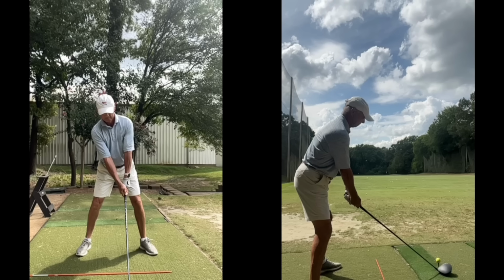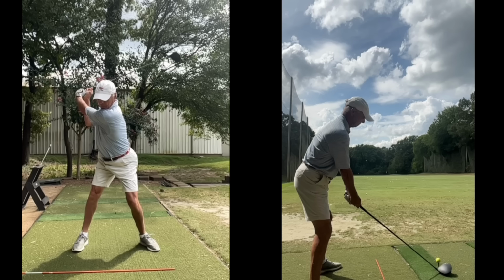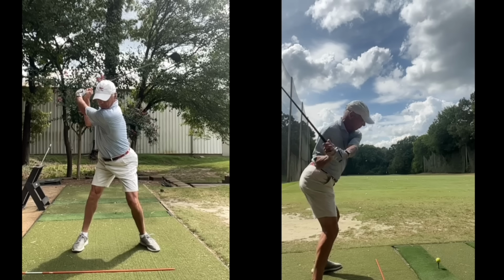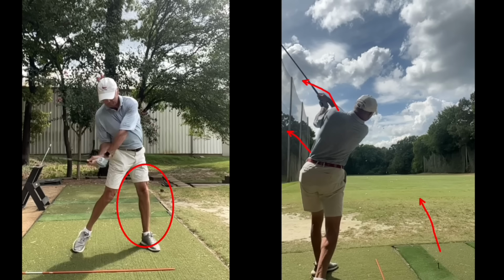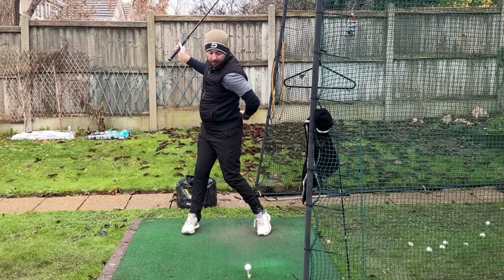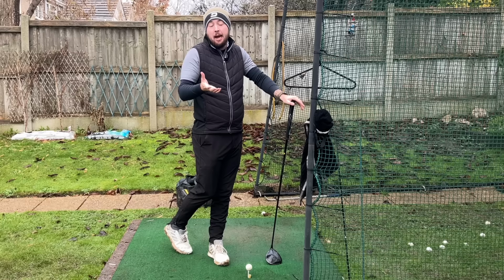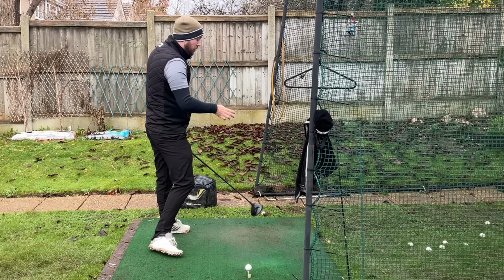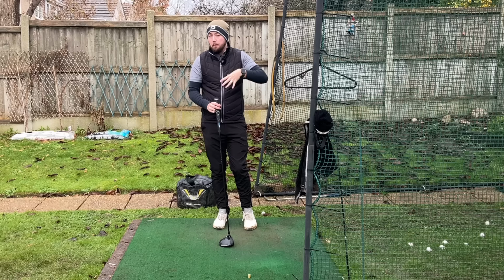My Senior Golfer Student Shows Us The Secret To Age Defying Distance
ONLINE LESSONS